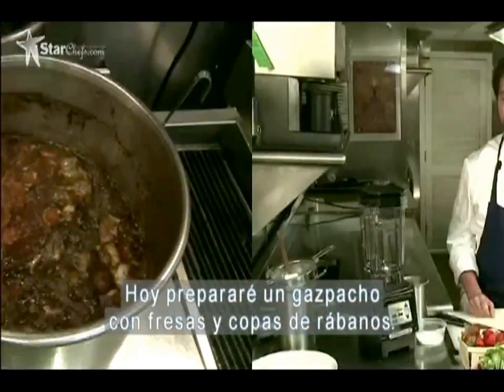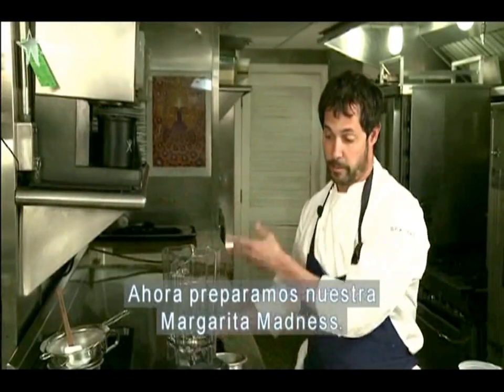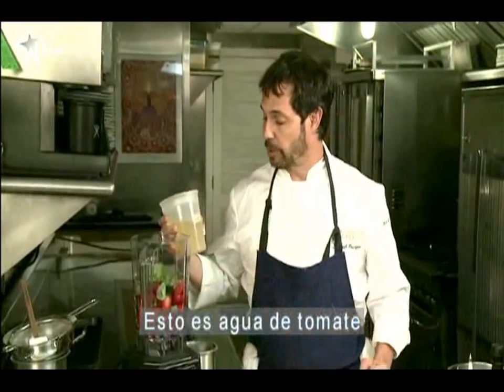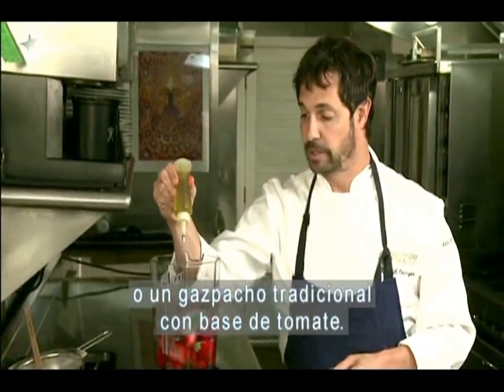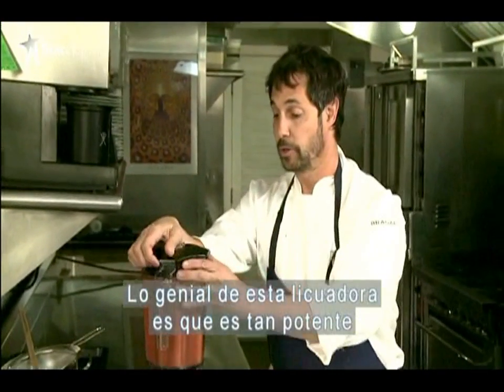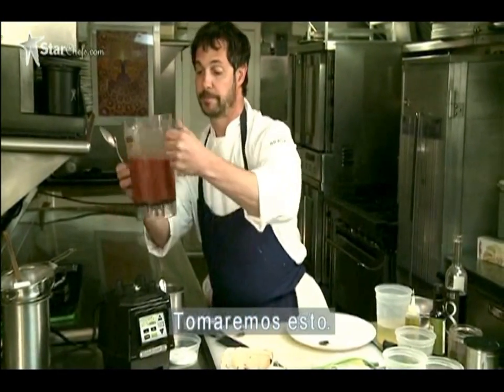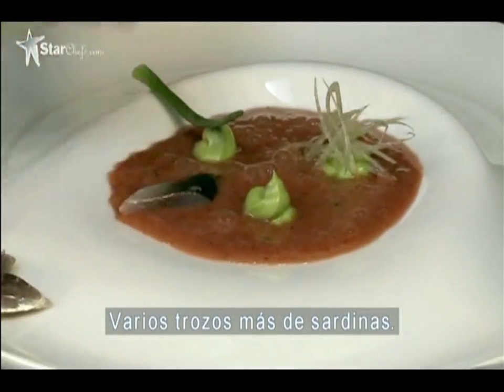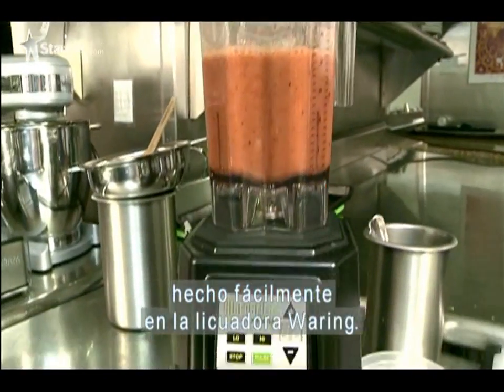VTS 04 1